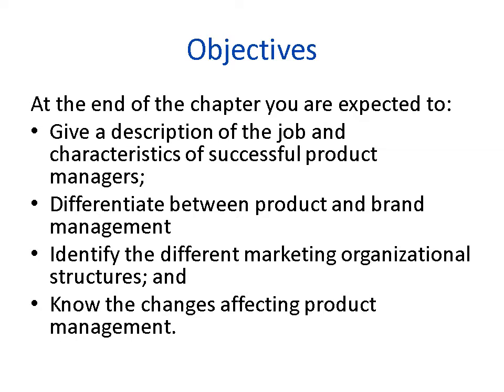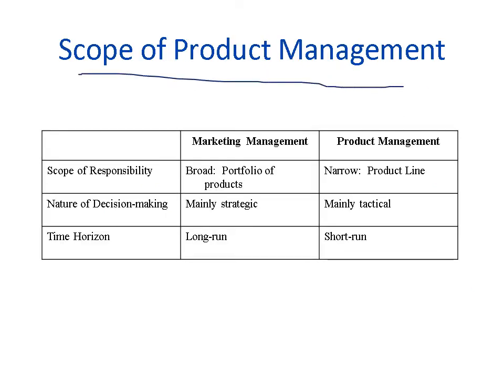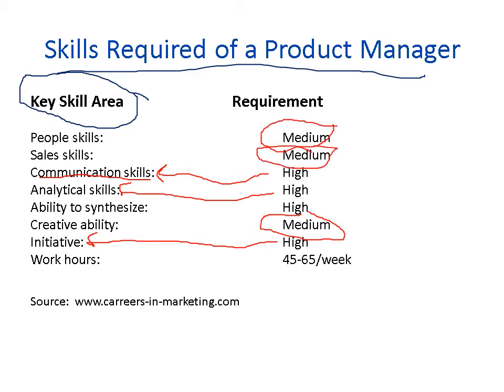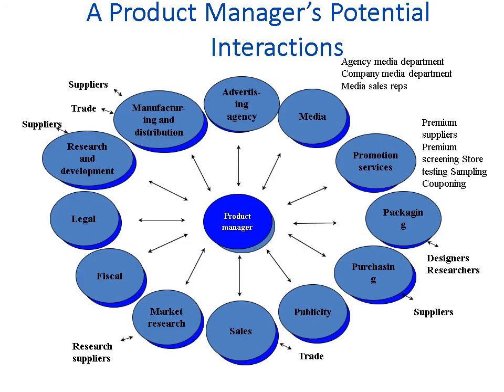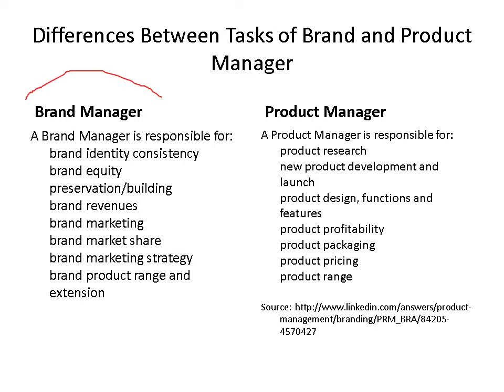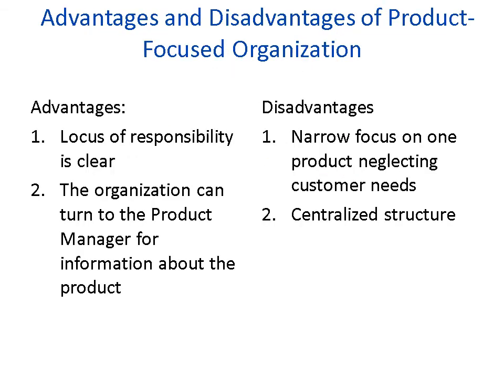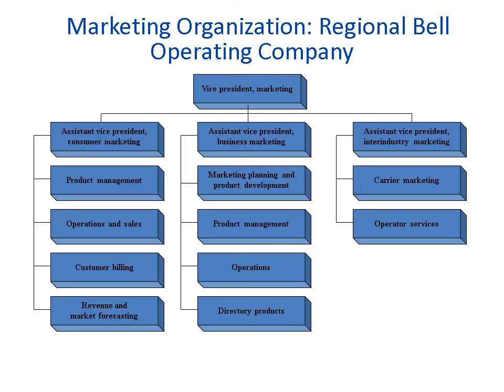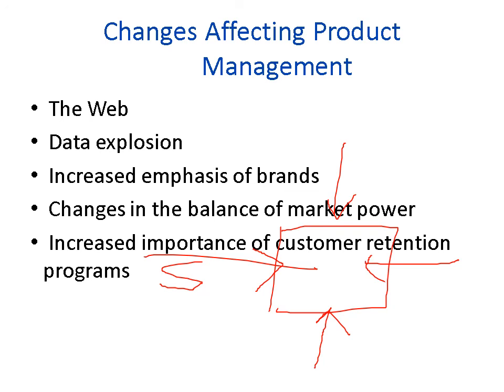Introduction to Product Mgnt Module1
This video is about an overview of the concepts and principles of product management.